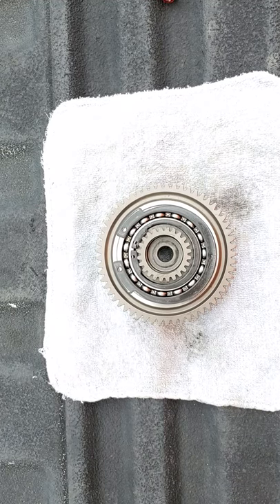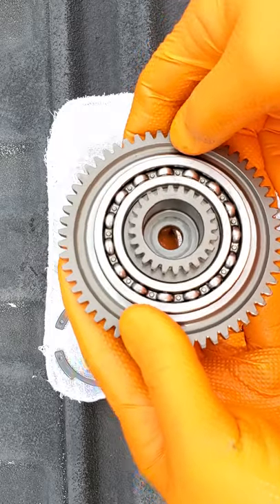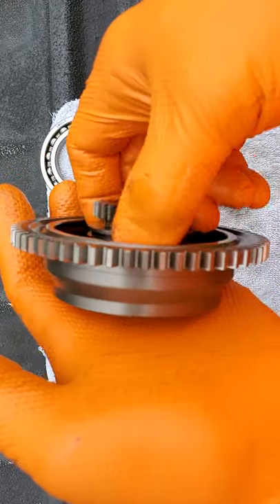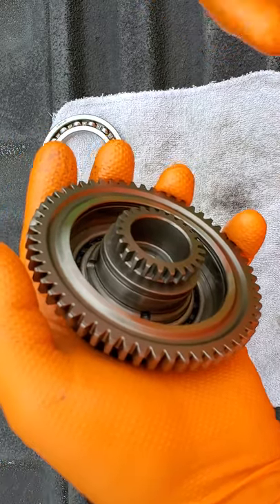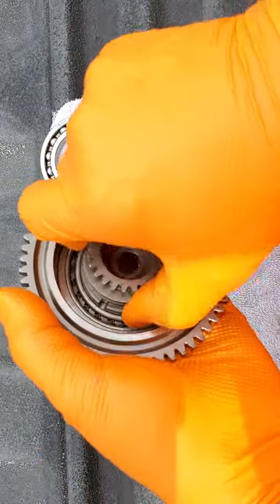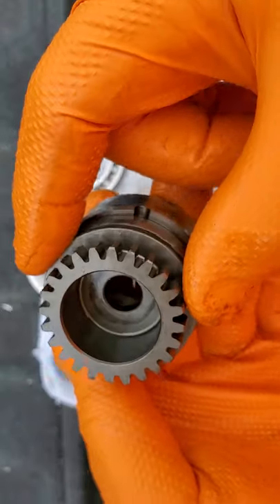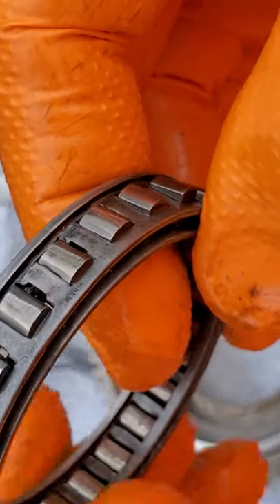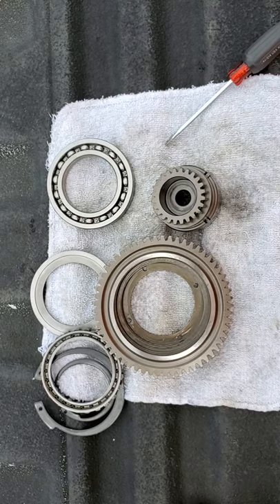Yamaha SVHO Supercharger Clutch Assembly Part 1 of 2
General design and functionality of the Yamaha SVHO drive unit model number 6ET-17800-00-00.